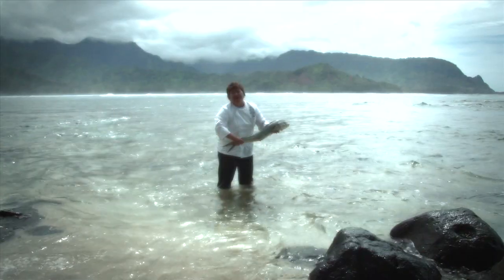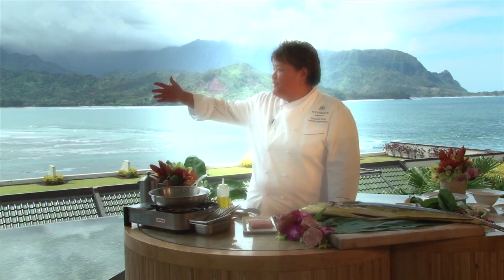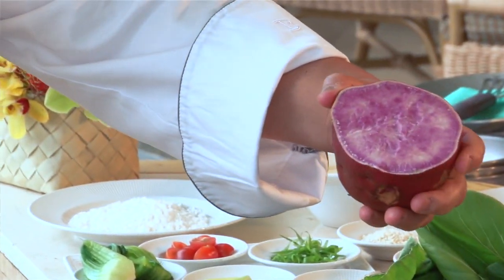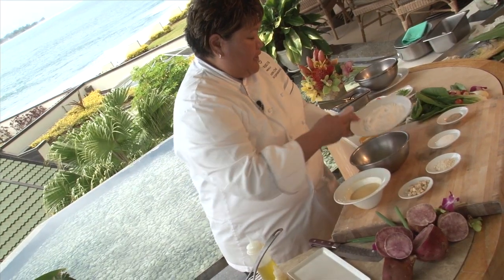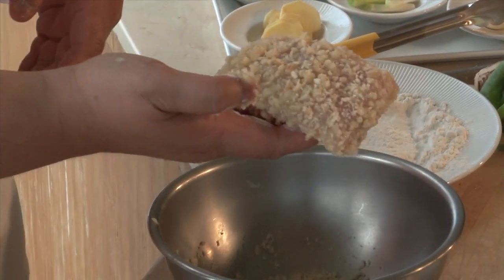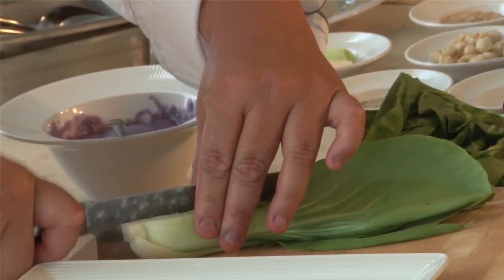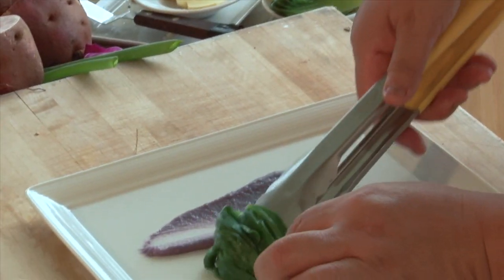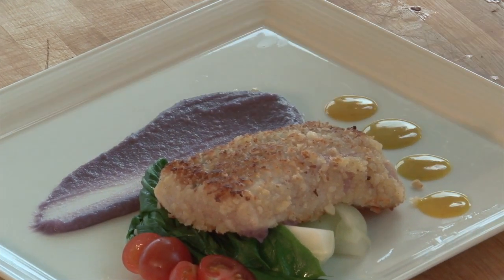MacNut Crusted Mahi Mahi recipe - Leanne Kamekona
Chef Leanne Kamekona @ St. Regis Princeville in Kauai